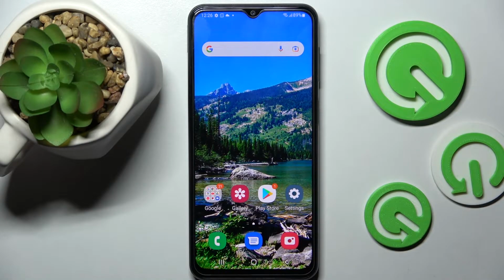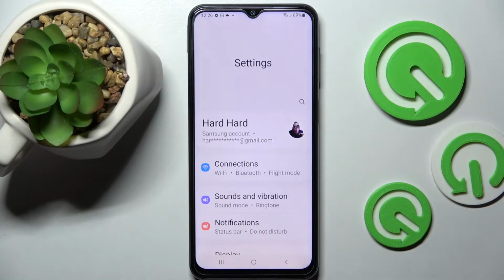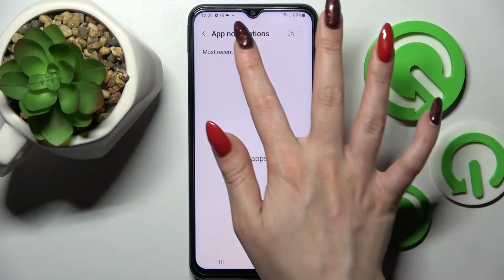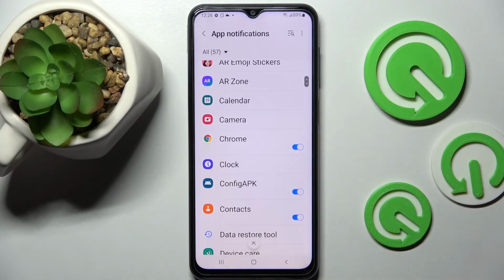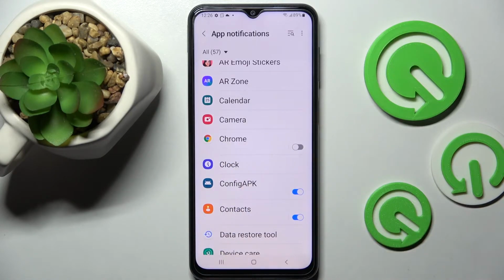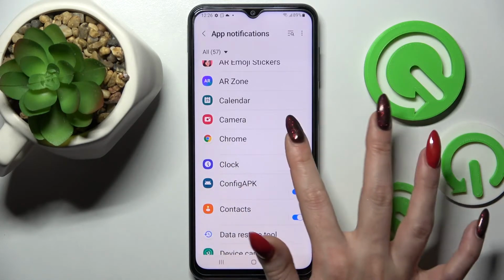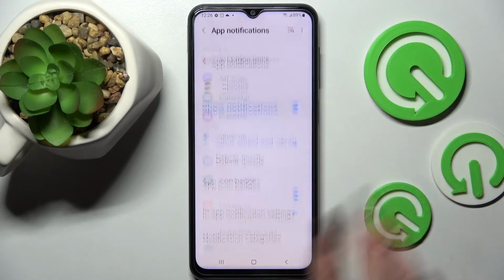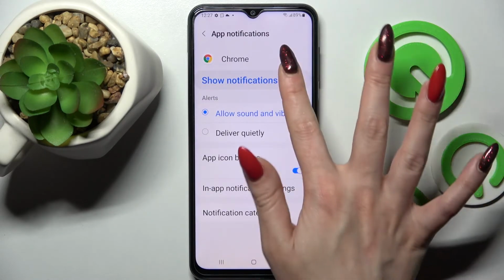Samsung Galaxy M23 - How To Turn On & Off App Notifications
Find out more info about SAMSUNG Galaxy M23:
If you want to stop or resume incoming notifications on Samsung Galaxy M23, this video might be essential. Simply follow our step-by-step video tutorial and learn how to switch on or off notifications for any app. If found this video helpfull, but still need some help. Visit our youtube channel to get more helpfull guide about Samsung Galaxy M23.

How to stop app notifications on Samsung Galaxy M23 ?
How to disable app notifications on Samsung Galaxy M23 ?
How to turn off notifications on Samsung Galaxy M23 ?
How to activate notifications for apps on Samsung Galaxy M23 ?